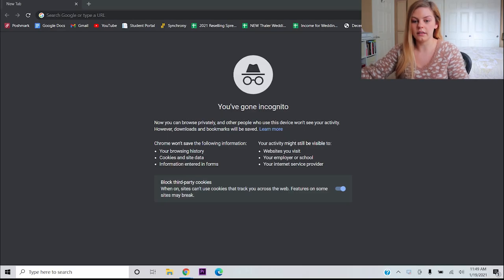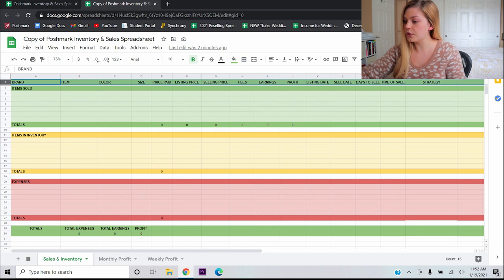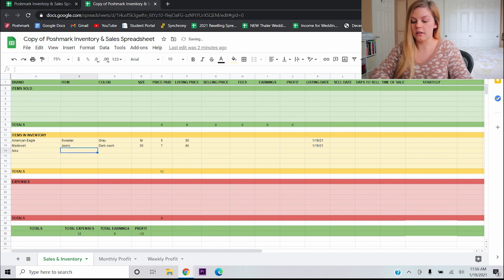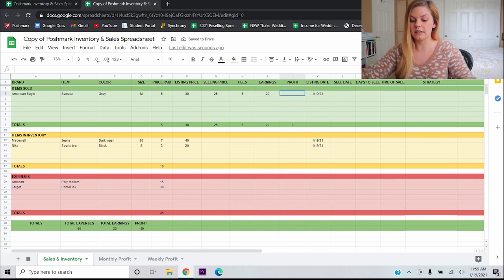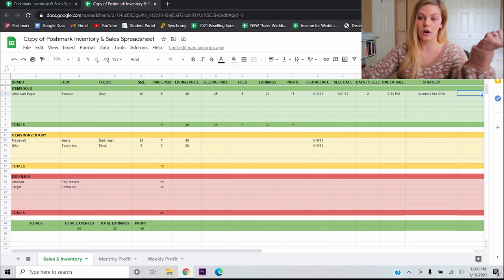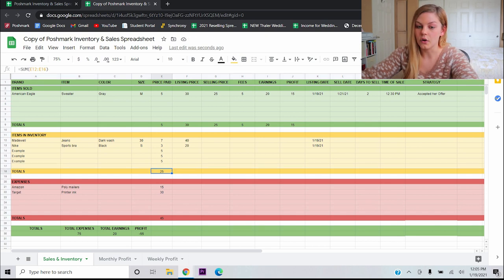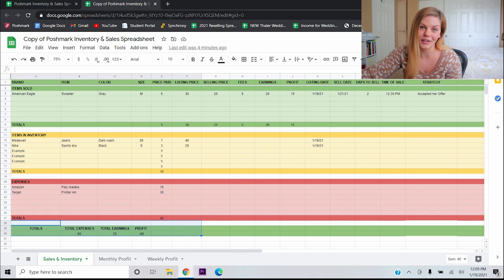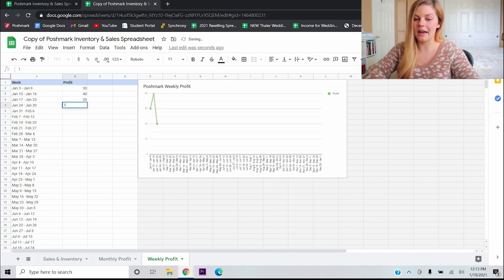POSHMARK SPREADSHEETS & BOOKKEEPING | How I keep track of all my sales, inventory, and data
Let's talk SPREADSHEETS! In this video we're going to be breaking down how I keep track of all of my reselling data such as inventory, sales, selling strategies, and monthly/weekly profit trends. This is the spreadsheet I created and have been using for over a year to keep my reselling business organized. There are endless possibilities for different ways to keep track of your data, this is just what has been working well for me!

Find me on Poshmark! Use my code “HANNAHSCLOSET12” for a $10 credit!